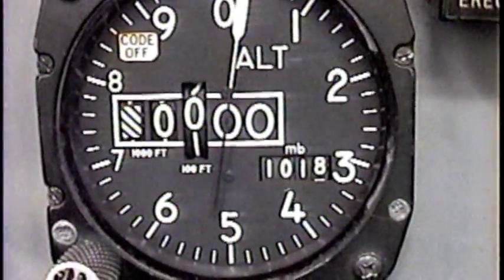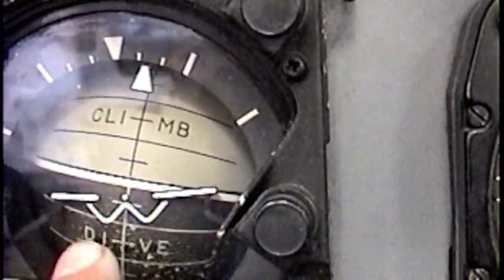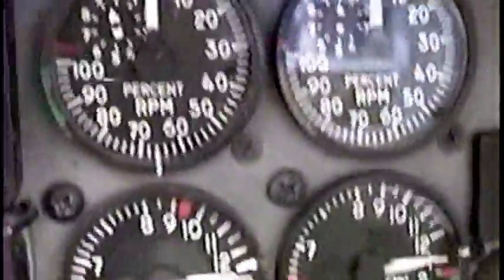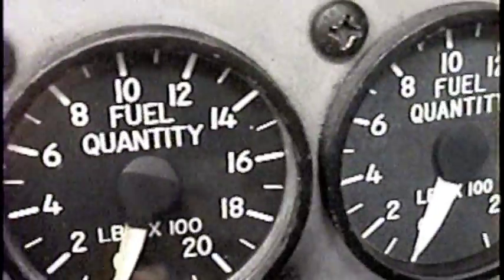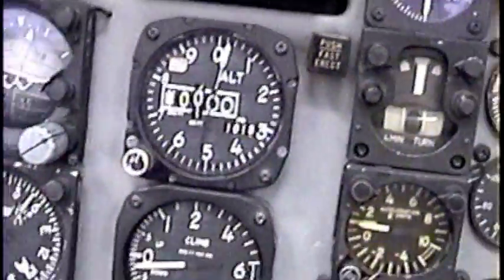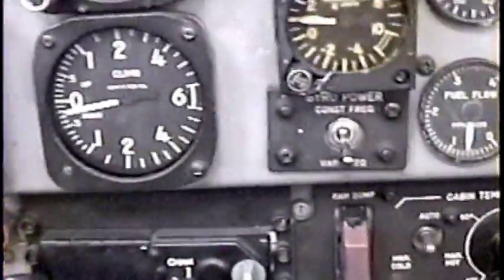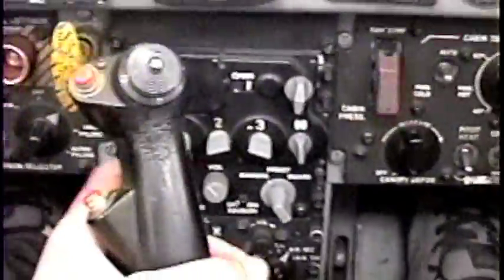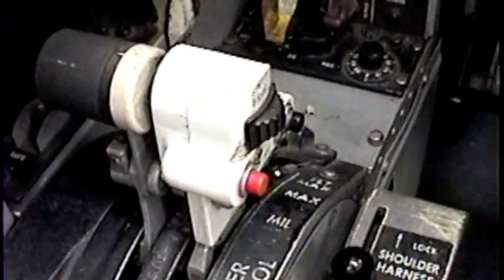F-5 Takeoff Demo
Demonstration of how to take off in an F-5.  Taken at the Western Museum of Flight in Torrance, CA.